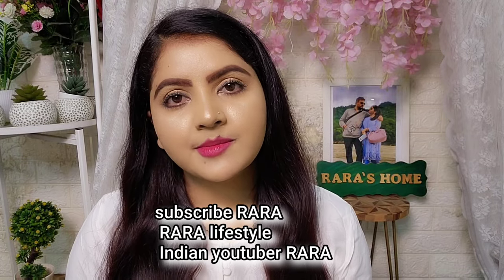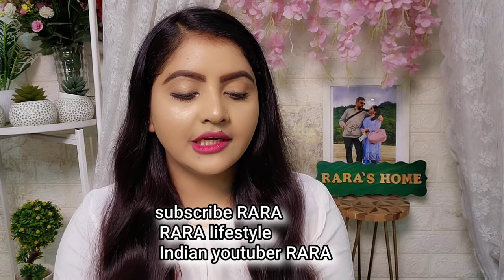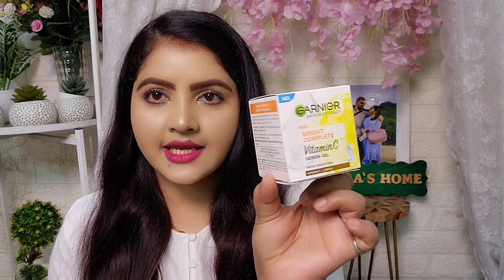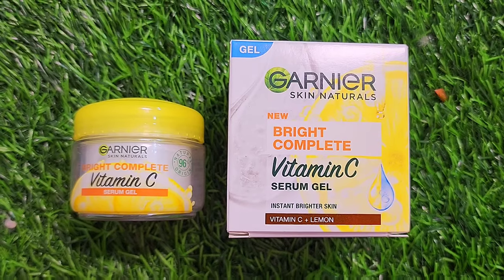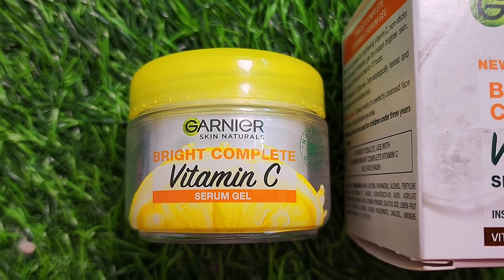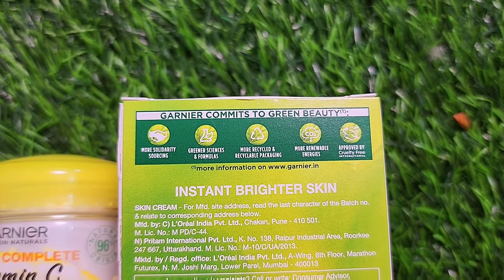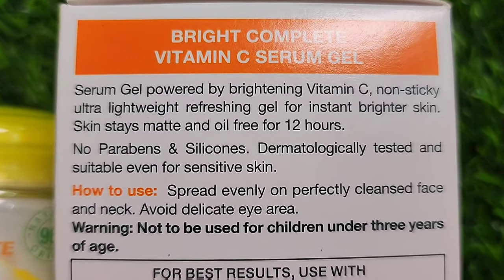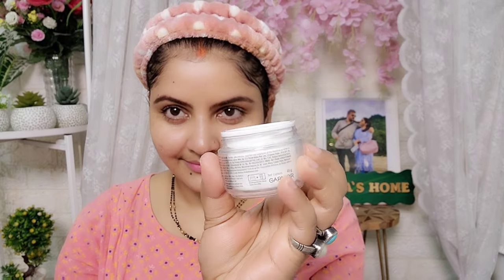Garnier Bright Complete Vitamin C serum Gel review | RARA | Bright skin ?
purchase it